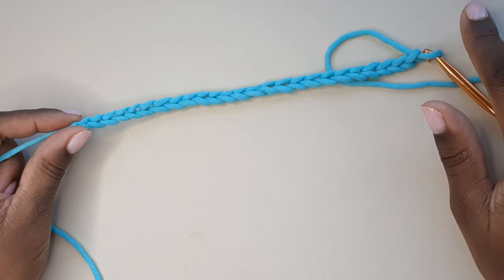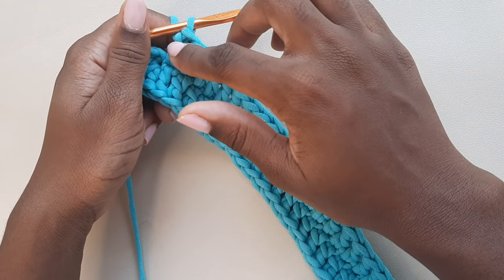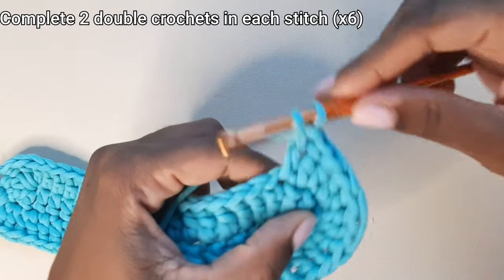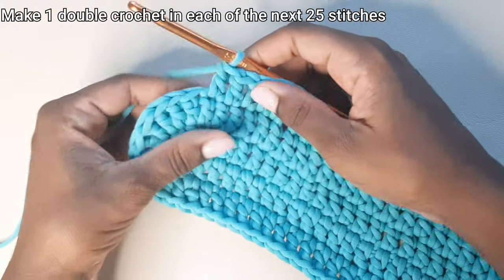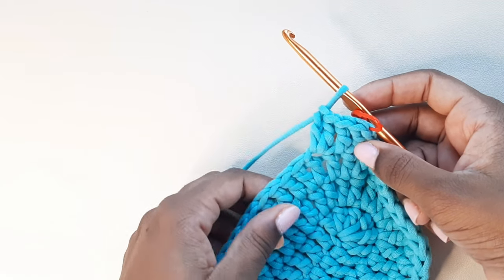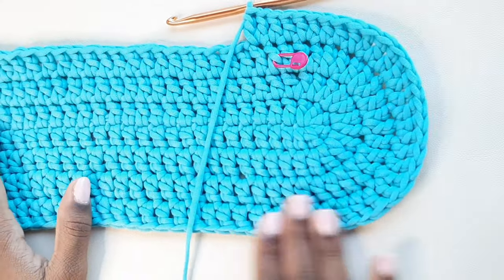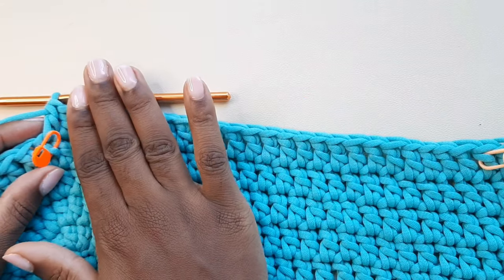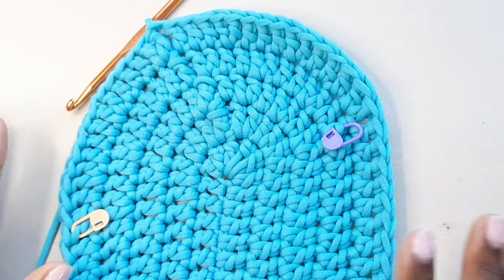How to crochet a LARGE oval rug| EASY| Free Pattern| Part 1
Hi Guys! Thanks again for watching part 1 of this video.

In this tutorial I show you how to create an oval rug from T--shirt yarn. This pattern can be used as the foundation for bags and baskets.

As promised, please see details below:
The T-shirt yarn

Pattern for the ends. Note dc means double crochet:

1st Round: 6 double crochet in the last chain
2nd round: 2 double crochets (x6)
3rd round: 2dc, 1dc :(x6)
4th round: 1dc, 1dc, 2dc (x6)
5th round: 2dc, 1dc, 1dc, 1dc (x6)
6th round: 1dc, 1dc, 1dc, 1dc, 2dc (x6)
7th round: 2d, 1dc, 1dc, 1dc, 1dc, 1dc (x6)
8th round: 1dc, 1dc, 1dc, 1dc, 1dc, 1dc, 2d (x6)
9th round: 2dc, 1dc, 1dc, 1dc, 1dc, 1dc, 1dc, 1dc (x6)
10th round: 1dc, 1dc, 1dc, 1dc, 1dc, 1dc, 1dc, 1dc, 2dc (x6)